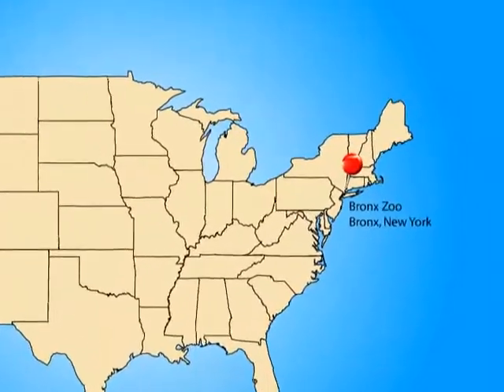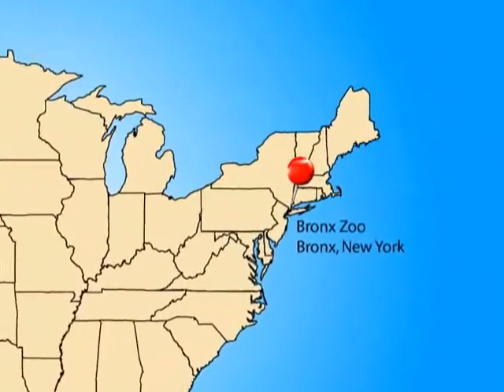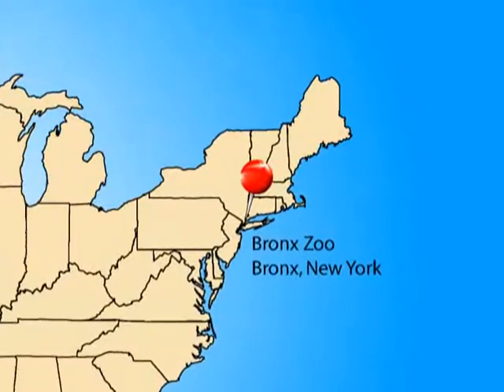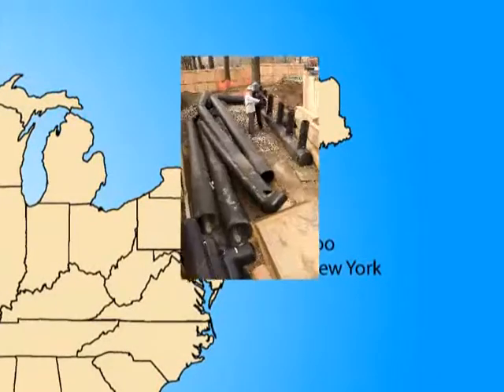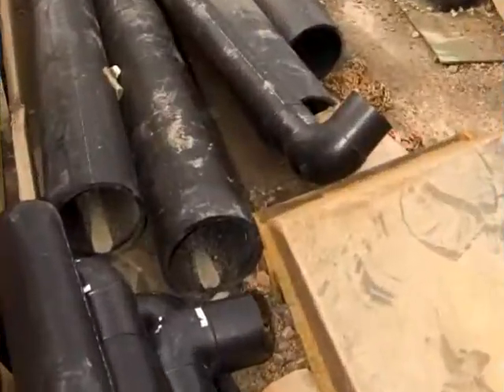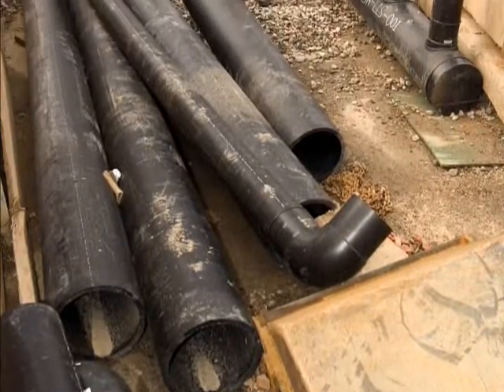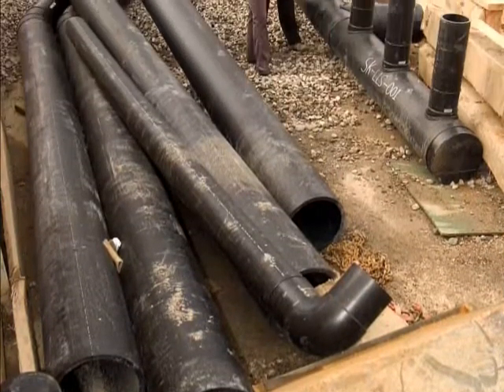Bronx Zoo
The Bronx Zoo goes through a renovation to create the island of Madagascar. A Polyethylene piping system will circulate large volumes of water and be used in a geothermal application for heating and cooling.